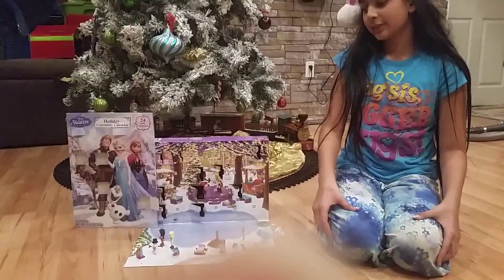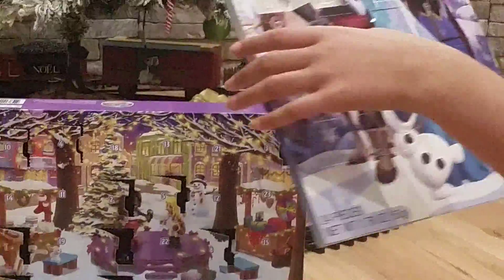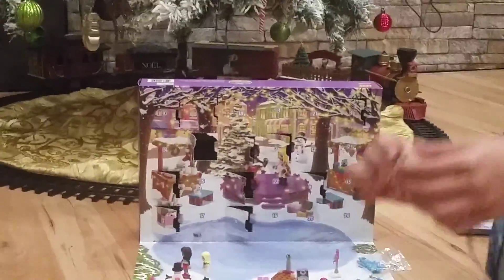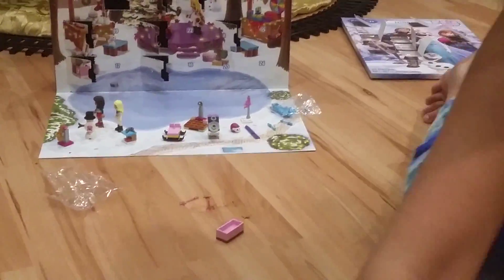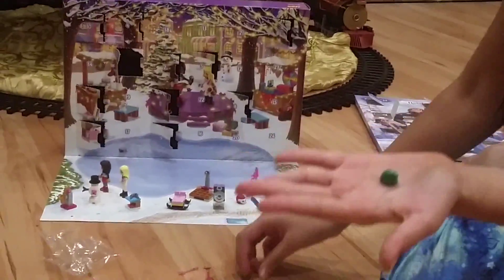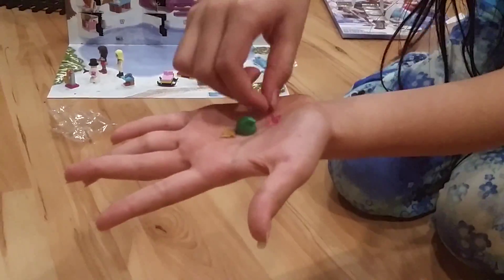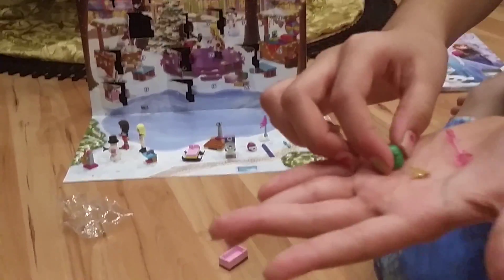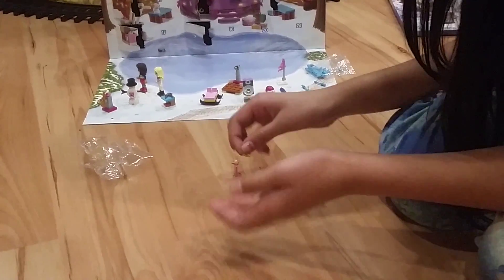Lego friends and choclate advent calender day 11